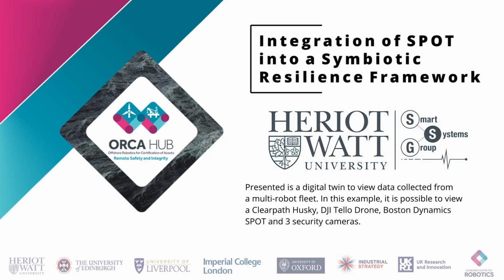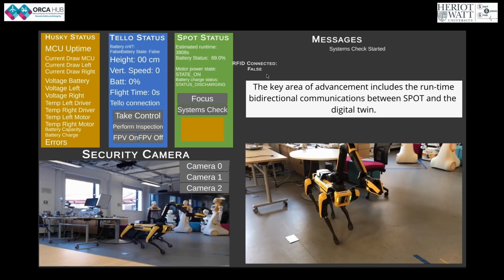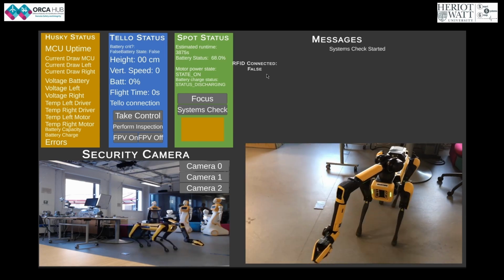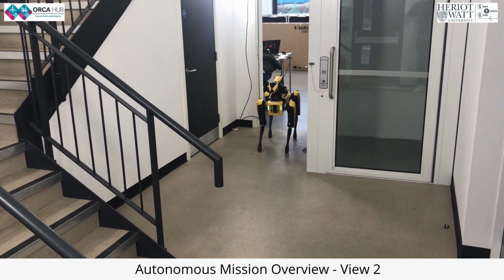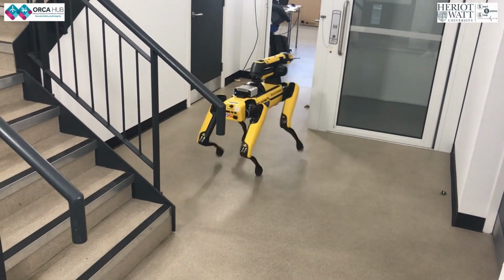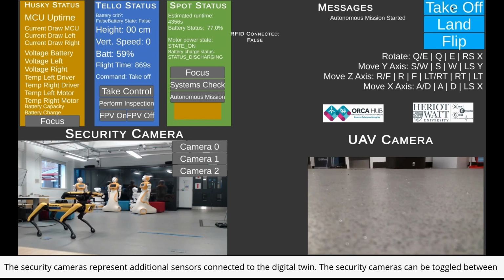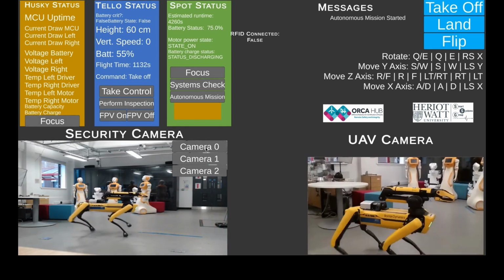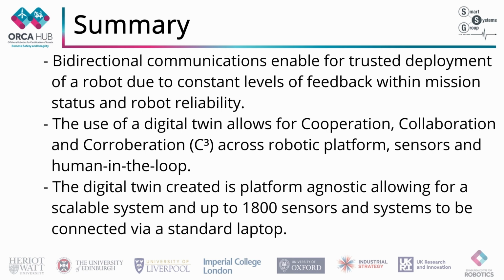Integration of Spot into a Symbiotic Resilience Framework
Presented is a digital twin to view data collected from a multi-robot fleet. In this example, it is possible to view a clearpath husky, DJI Tello Drone, Boston Dynamics SPOT and 3x security cameras.

Work completed by Mr. Sam Harper, Mr. Shivoh Nandakumar, Mr. Daniel Mitchell, Dr. Theodore Lim and Prof. David Flynn